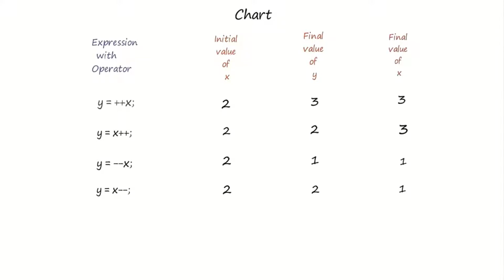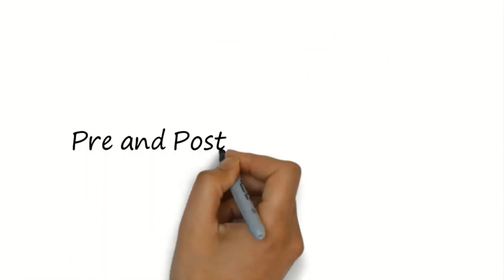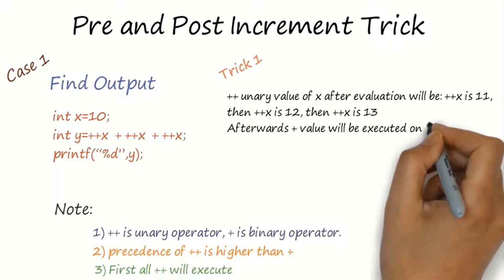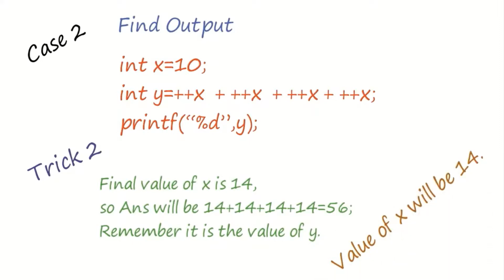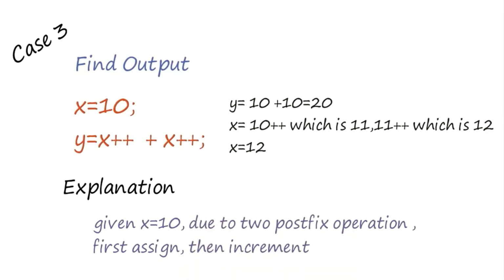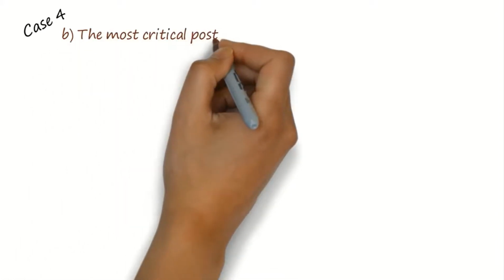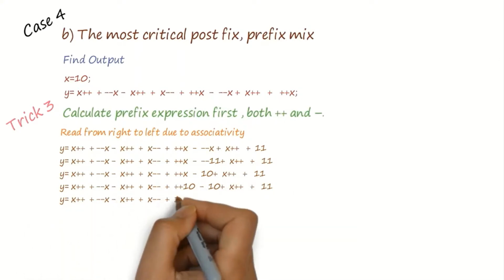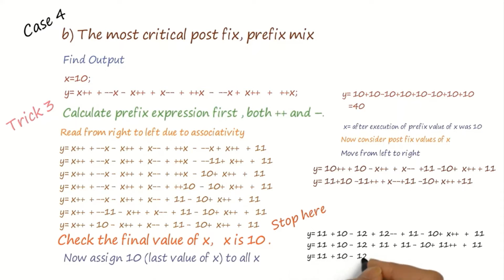Crack Coding Round Post & Pre Increment & Decrement Operators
This video is a must watch for all students preparing for any competitive exam and crack coding round for any MNC drive. If you're planning to attempt any MNC recruitment interview process be it CTS, TCS, Wipro, Accenture or any other, you should be well prepared with Prefix & Postfix operators along with their working functionalities.

In this video I have explained about Prefix & Postfix, Increment & Decrement Operators along with examples of each and every case, which are very important to qualify technical aptitude round.

These operators are used to increase or decrease an operand's or data value by the degree of one. They are extremely useful when we use loops, conditional statements and other data manipulation operations in programs. The operators are Unary in nature, which means that they are only applicable on single operand.

You can comment your doubts and queries, so that I can answer them.